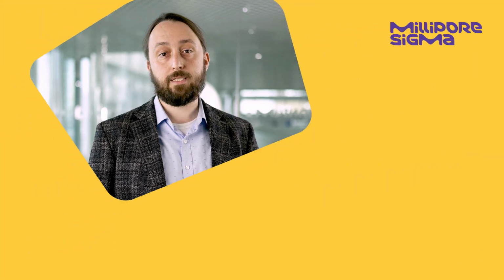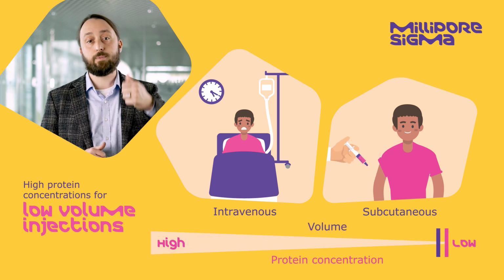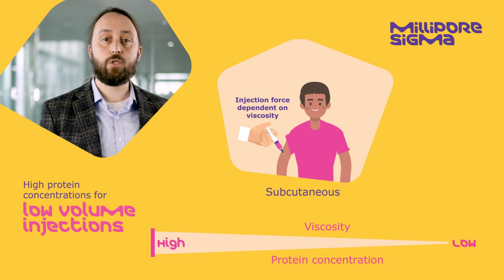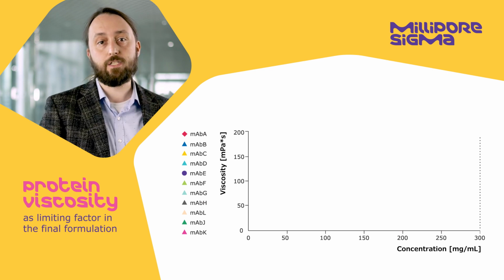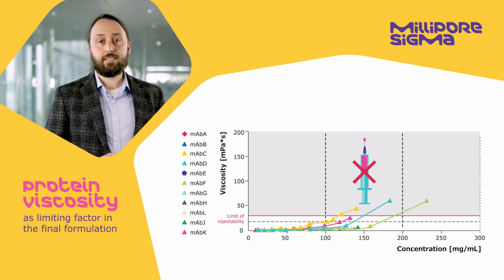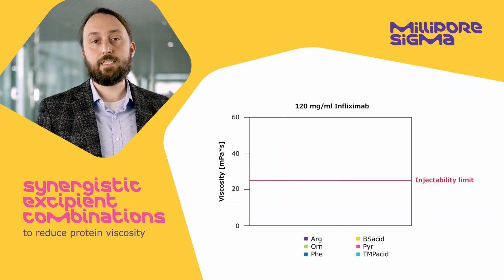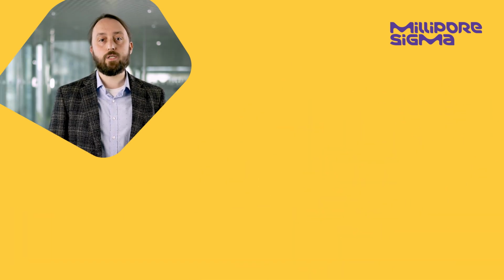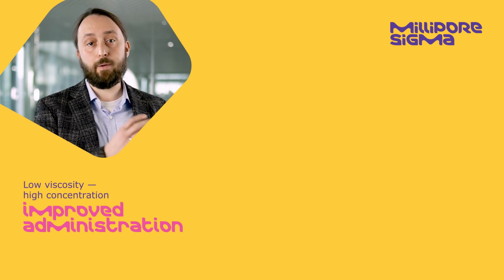New solution for high-concentration biologics: How to reduce protein viscosity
Protein viscosity is one of the major obstacles in preparing highly concentrated protein formulations suitable for subcutaneous injection. Tobias Rosenkranz, Head of Biomolecule Formulation R&D at MilliporeSigma, explains how the Viscosity Reduction Platform helps to solve formulation and processing challenges for more convenient administration. Watch the video for a deep dive!